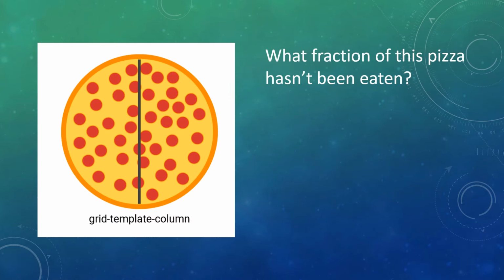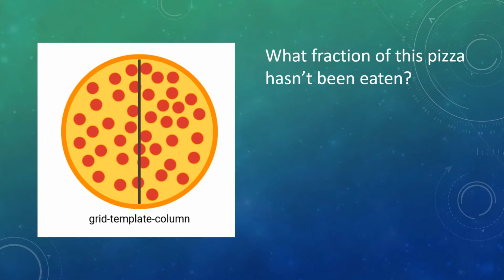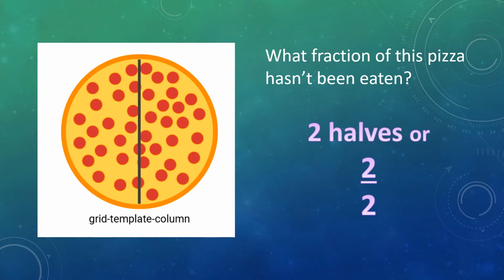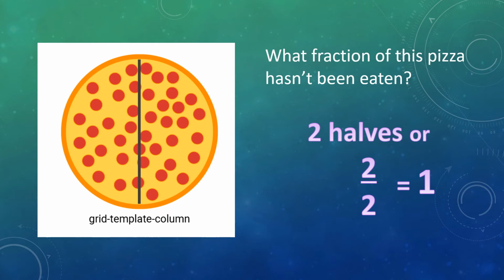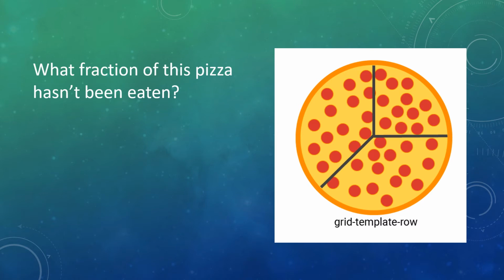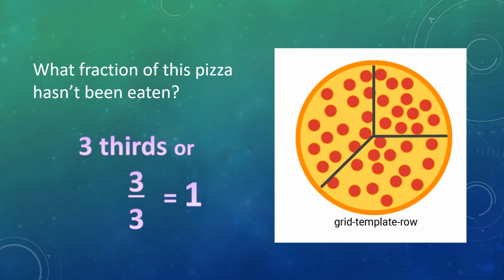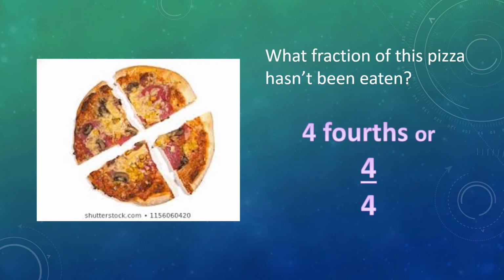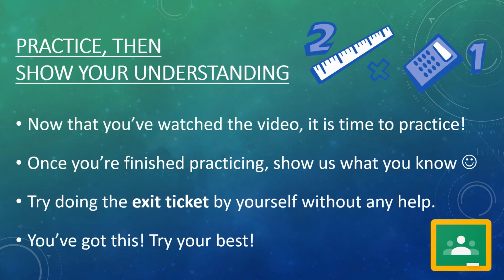6/12 Friday Second Grade Math M8 L11